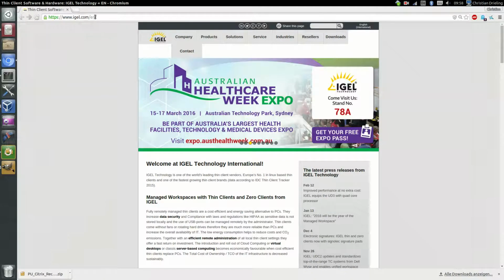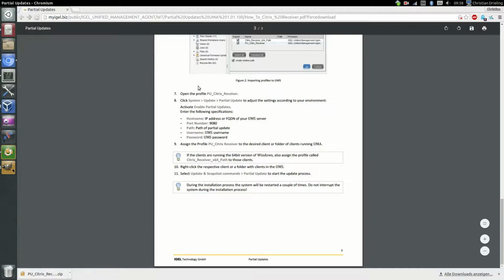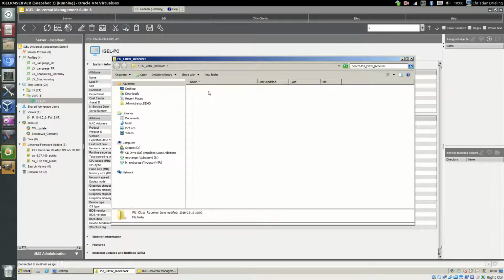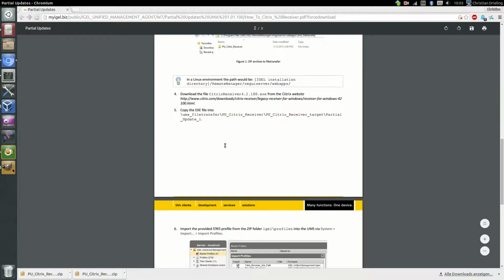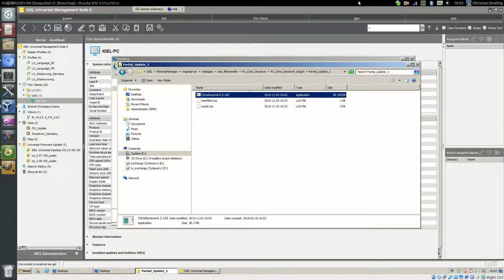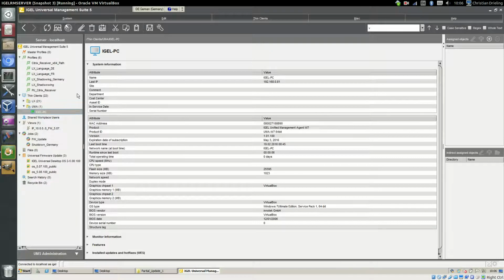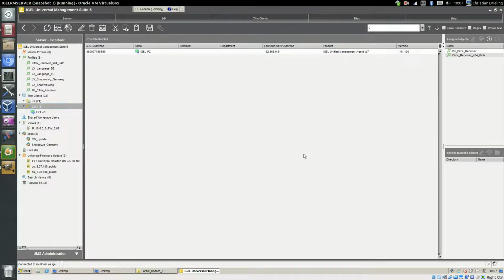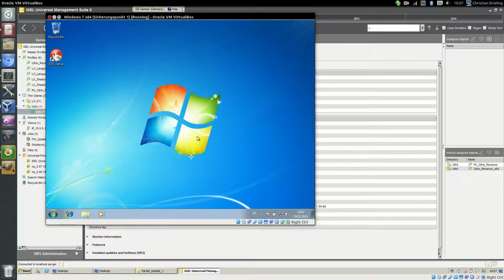IGEL TechChannel - Software Deployment with Unified Management Agent (UMA) - EDU-02-002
How to deploy Software Packages with our IGEL Unified Management Agent for Windows 7 or Windows 10.

Speaker: Christian Drieling